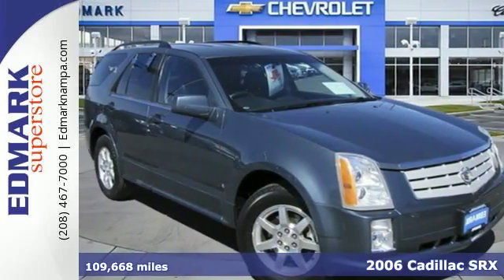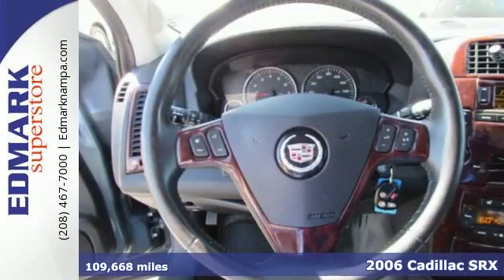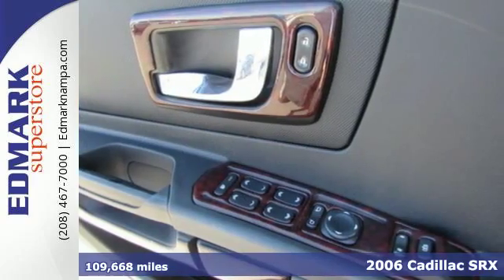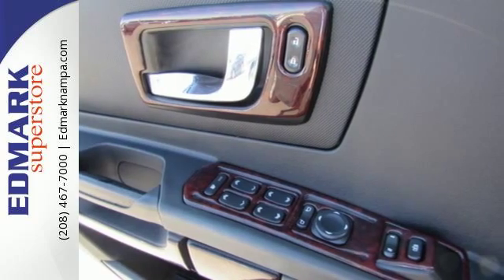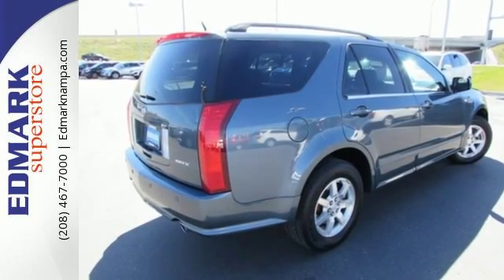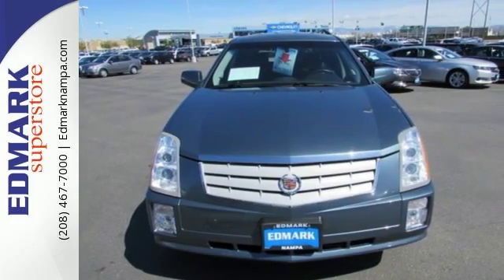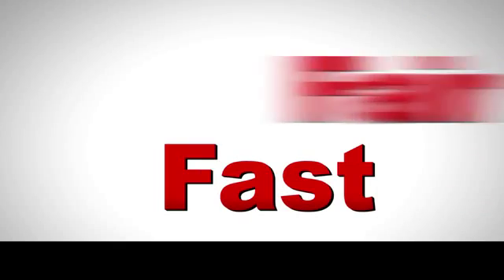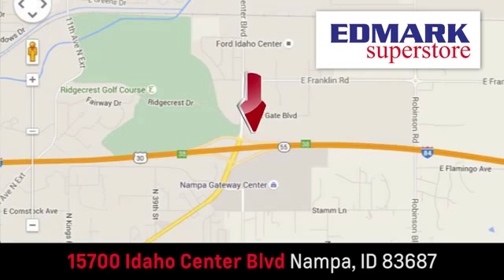2006 Cadillac SRX Boise ID Nampa, ID 815134A - SOLD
Year: 2006
Make: Cadillac
Model: SRX
Trim: RWD
Engine: 6 Cyl. 3.6L
Transmission: Automatic
Color: Blue Chip
Mileage: 109668
Stock #: 815134A
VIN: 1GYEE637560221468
S

Address:
15700 Idaho Center Blvd